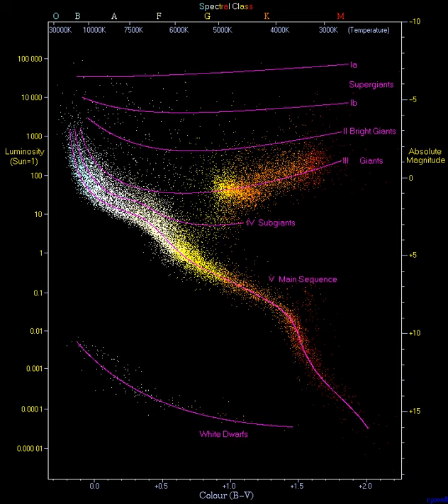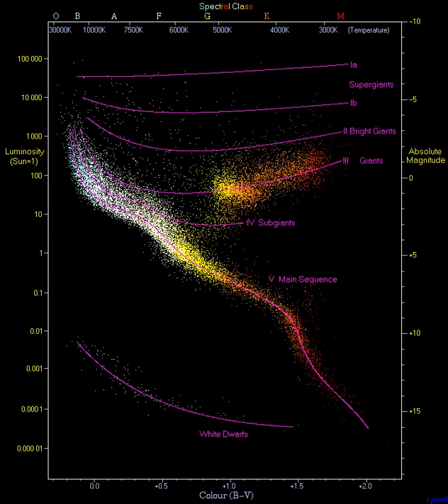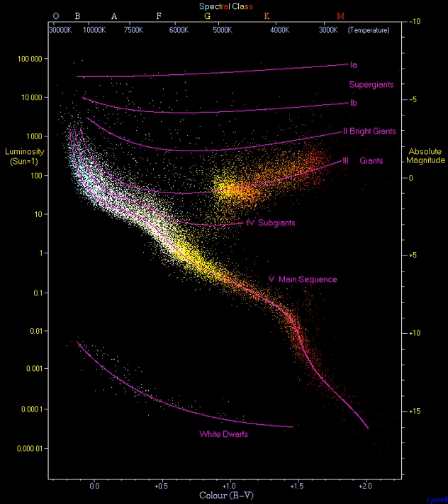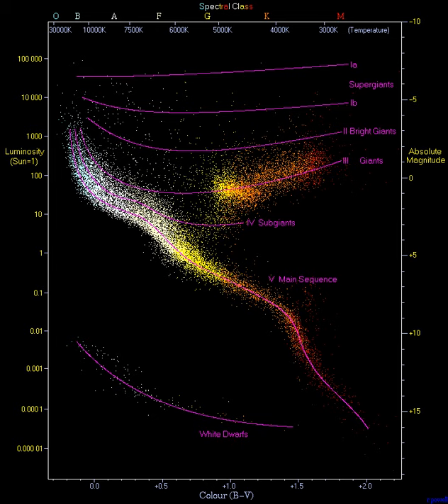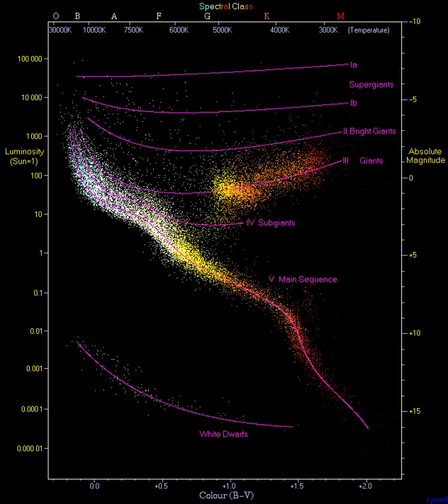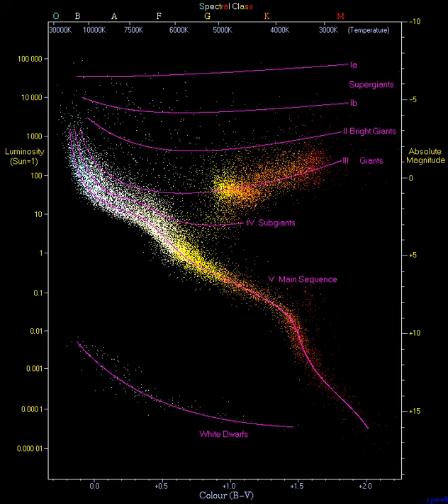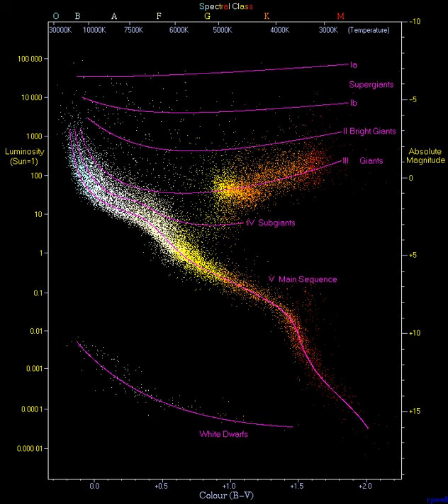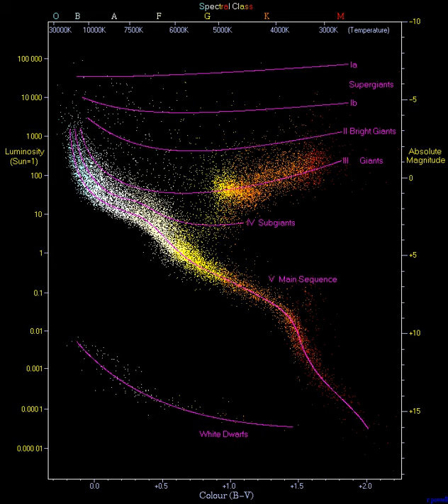Subgiant | Wikipedia audio article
SUMMARY
A subgiant is a star that is brighter than a normal main-sequence star of the same spectral class, but not as bright as true giant stars. The term subgiant is applied both to a particular spectral luminosity class and to a stage in the evolution of a star.